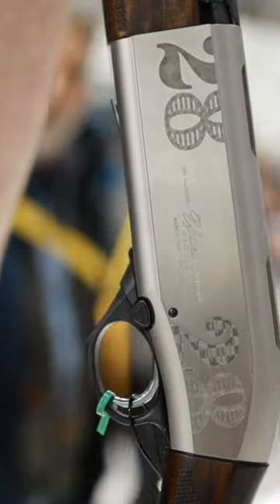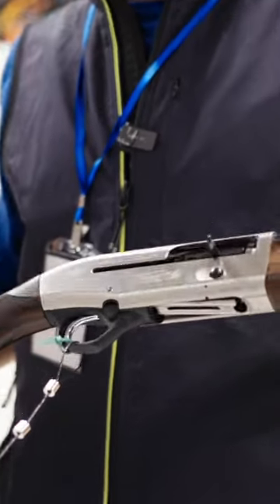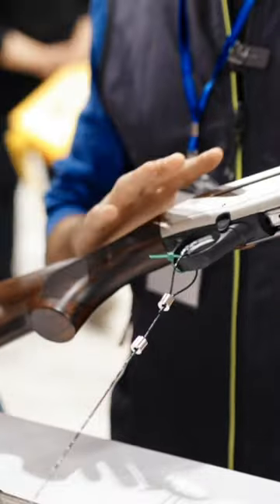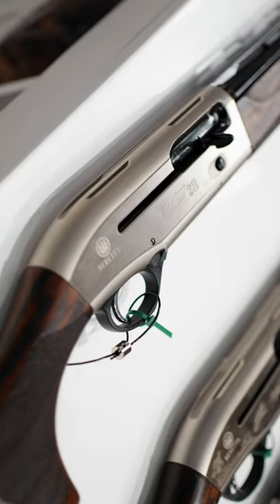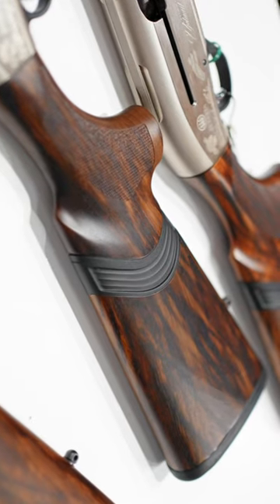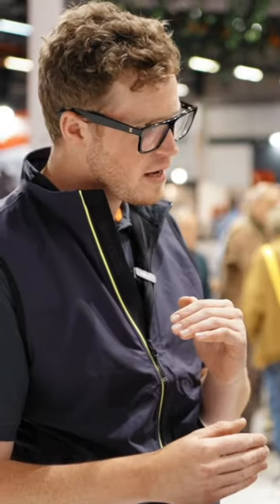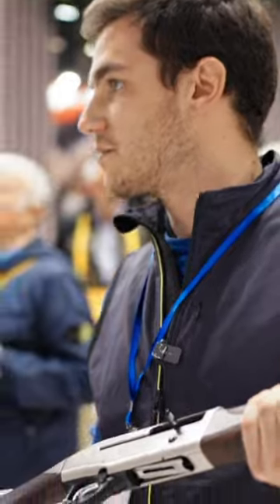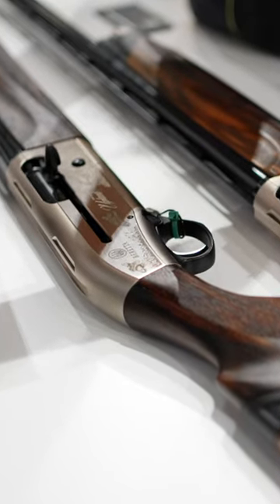28ga Beretta A400 Upland at Caccia Village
What do you think of this little beauty? I feel the need for get one down for a full review, what do you think?